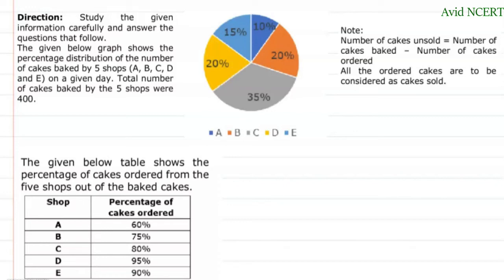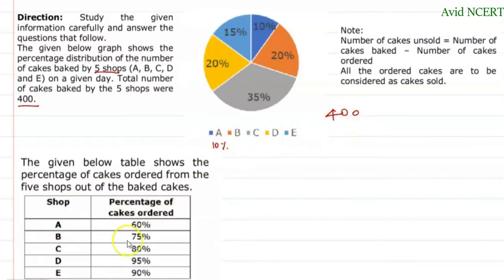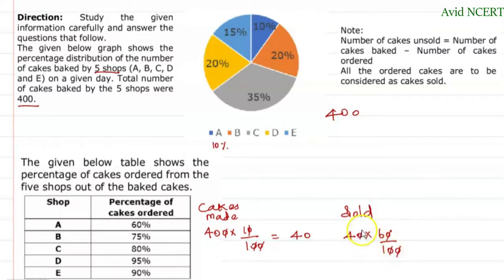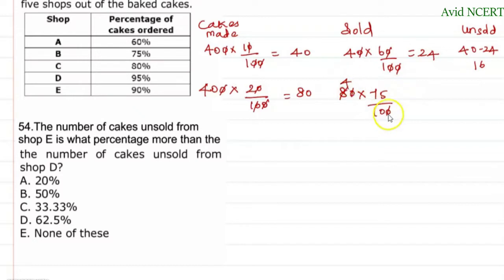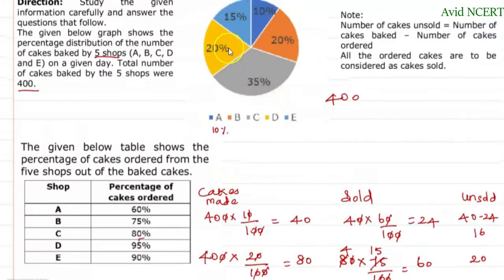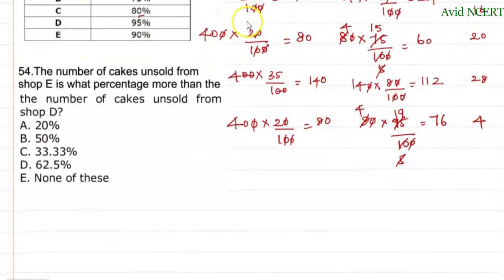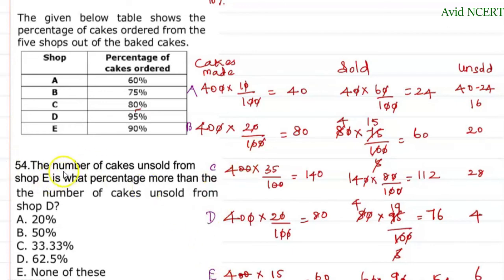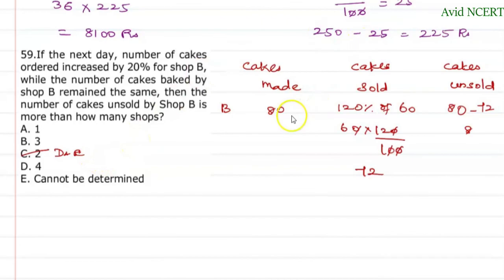54.The number of cakes unsold from shop E is what percen more than the number of cakes unsold shop D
the percentage of cakes ordered from the
five shops out of the baked cakes
54.The number of cakes unsold from shop E is what percentage more than the number of cakes unsold from shop D? 00:00